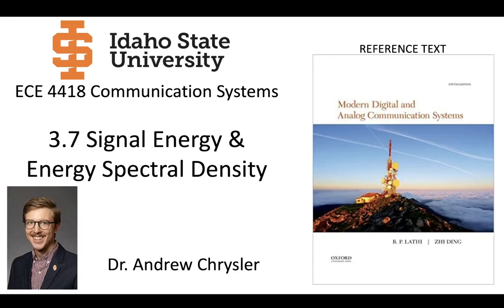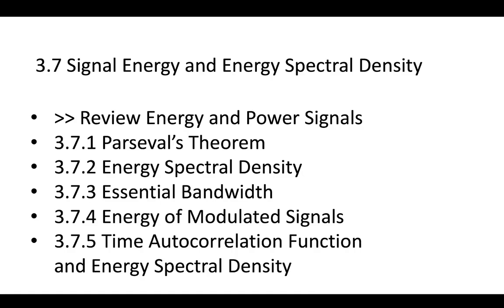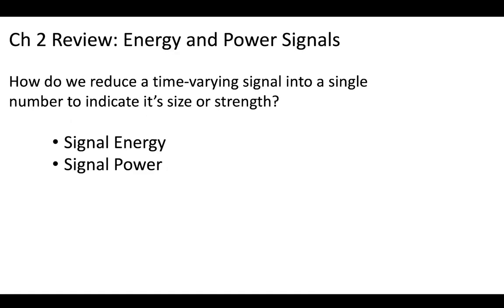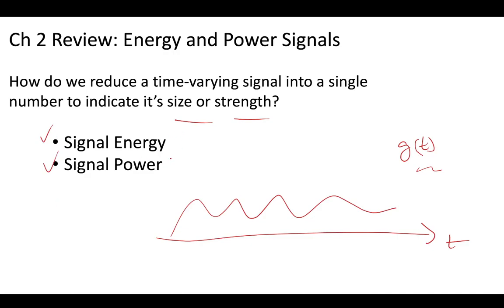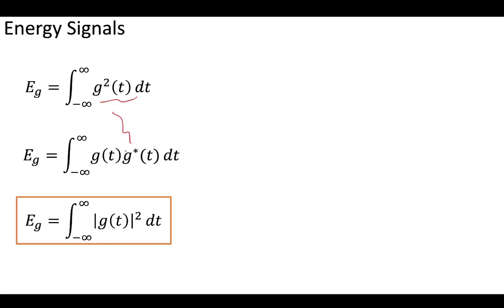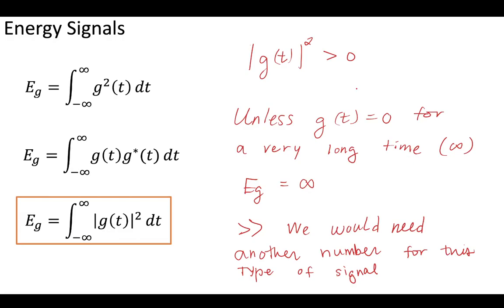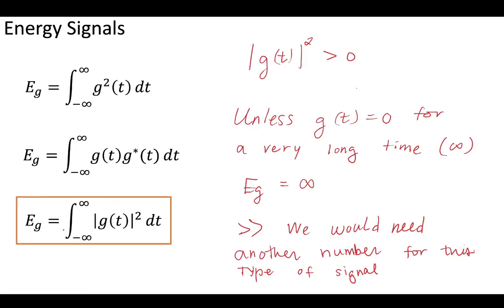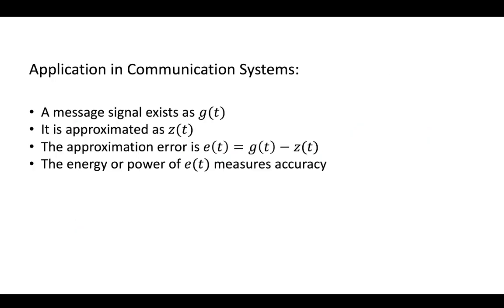1 - 3.7 Introduction and Review of Signal Energy and Power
Introduction to signal energy concepts. Review and comparison of energy and power signals.